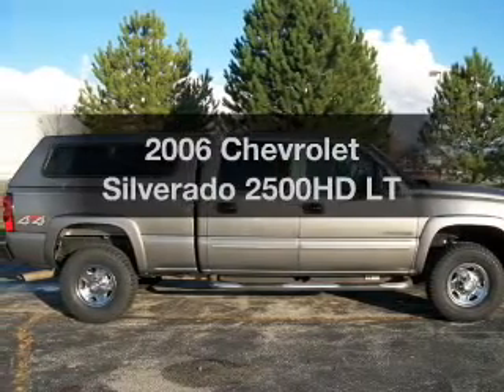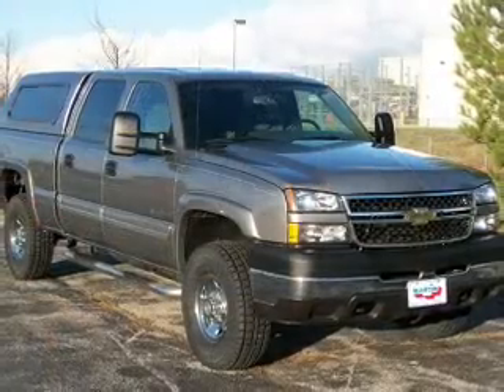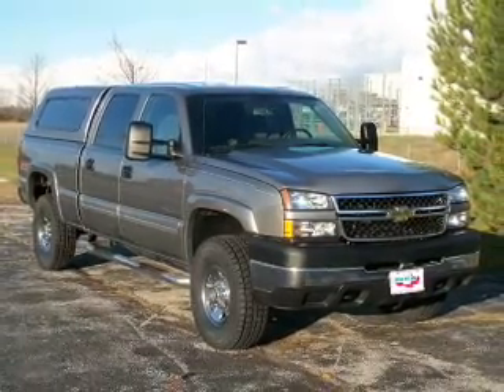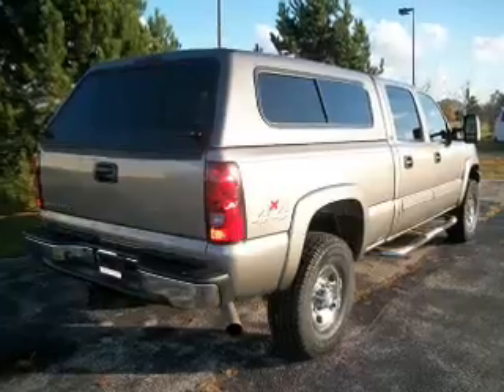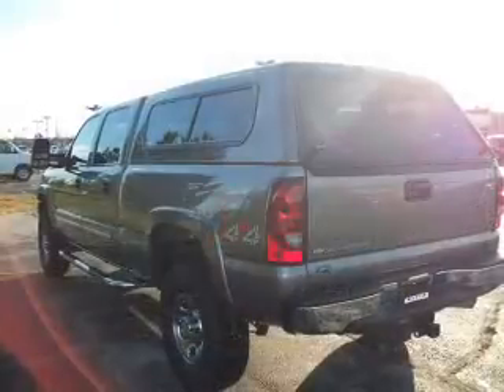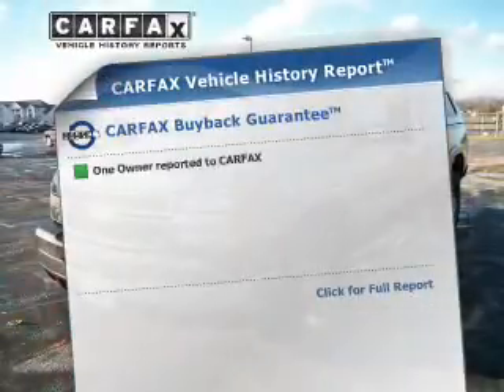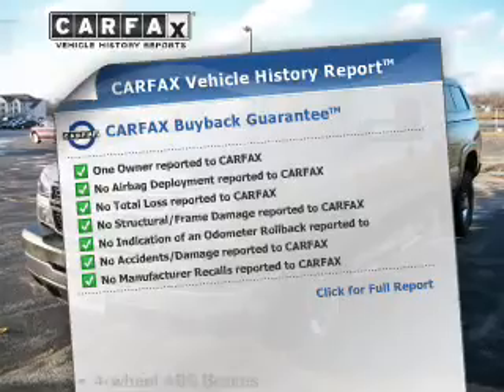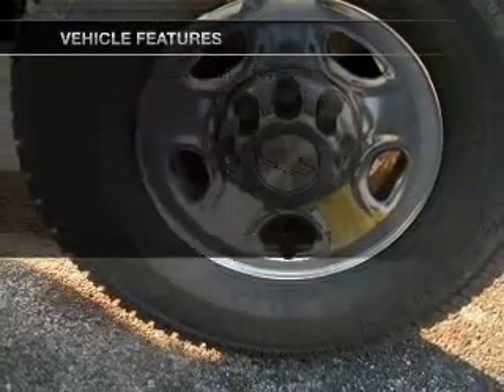2006 Chevrolet Silverado 2500HD - Saginaw MI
Year: 2006
Make: Chevrolet
Model: Silverado 2500HD
Trim: LT
Engine: 6.0 liter 8 cylinder 16 valve
Transmission: 6-Speed Automatic
Color: Greystone Metallic
Mileage: 56635
Address:
8800 Gratiot